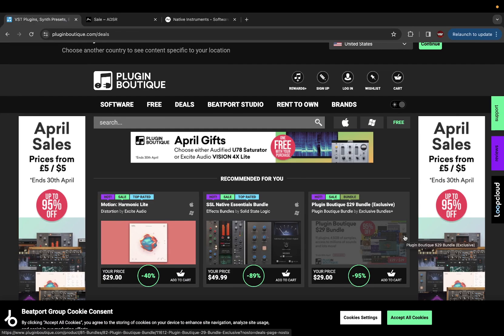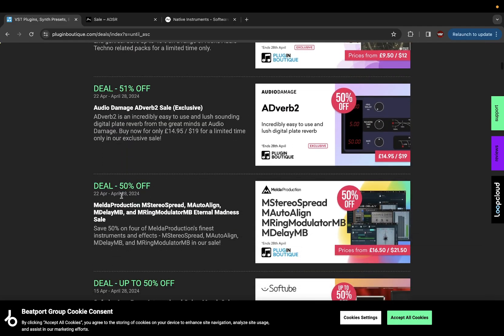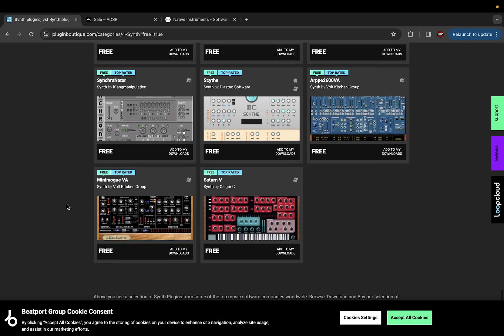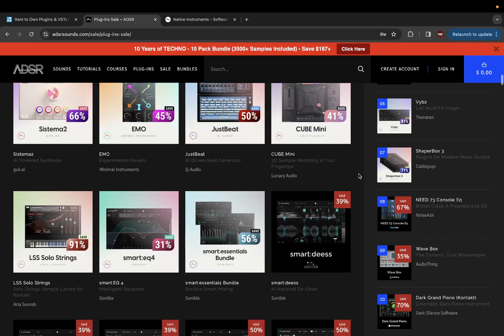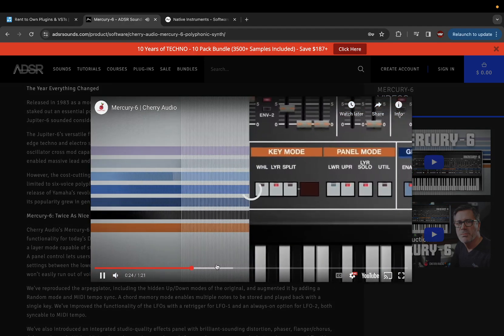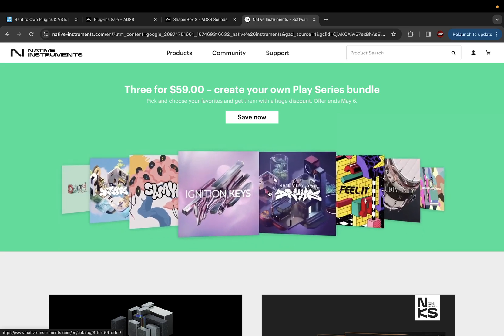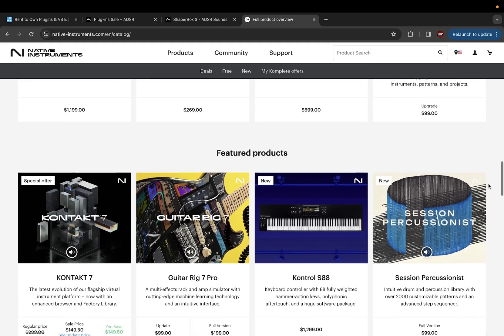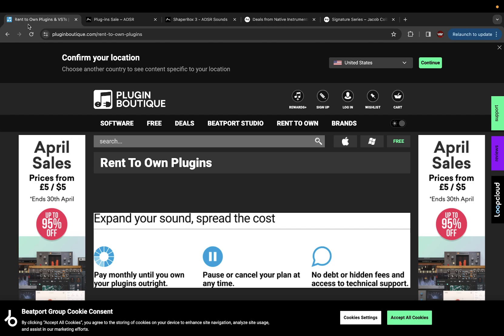How To Always Buy Plugins On Sale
Top 3 Websites I Use To Buy Plugins On Sale